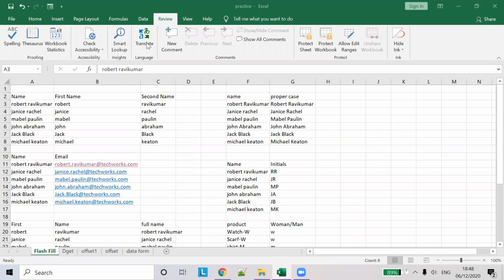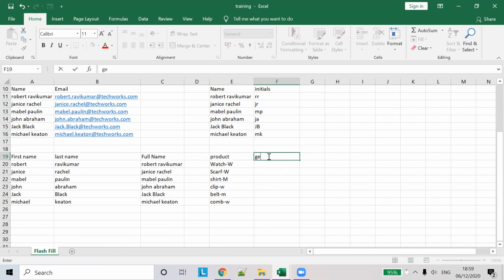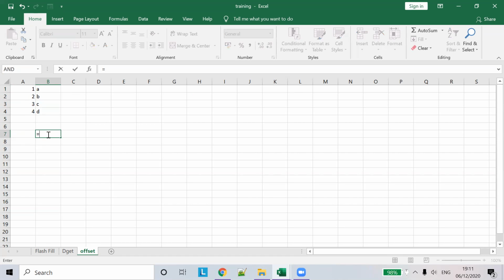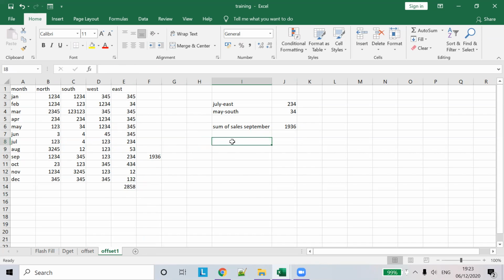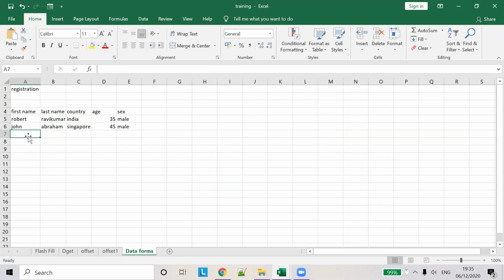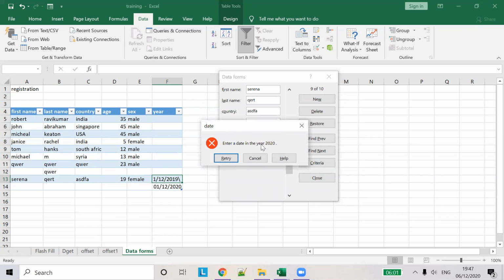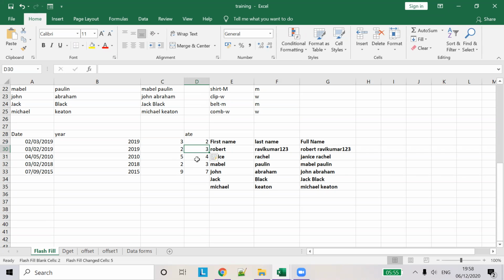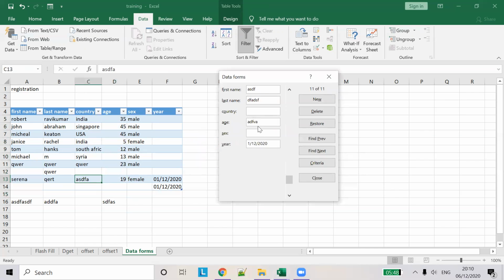Microsoft Excel - Flash Fills,Dget,offset and Data Forms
this video explains how to do Flash Fills,Dget,offset and Data Forms in excel.